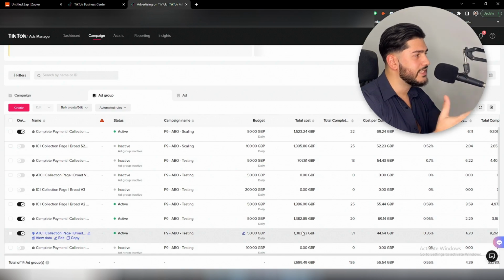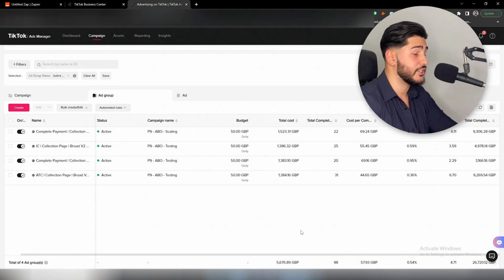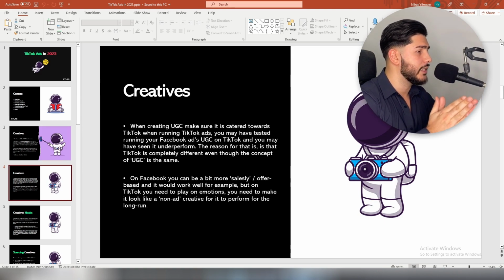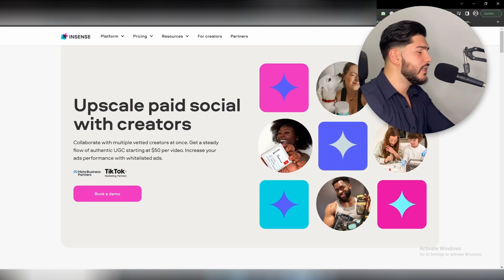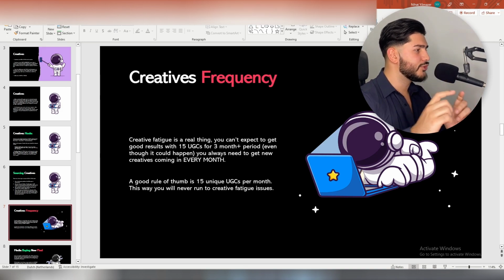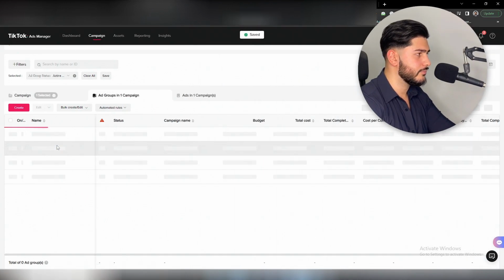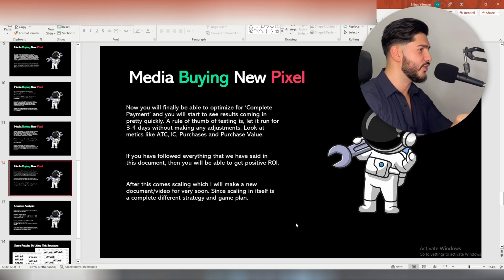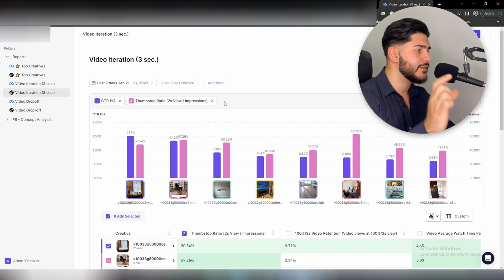How To Run TikTok Ads 2023 (ecommerce)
Hi there and welcome to this video where I talk about how to run TikTok ads in 2023 for ecommerce especially if you have a new pixel.

TikTok ads is a bit different than Facebook ads, it may take a bit more time to crack it but once you do it feels like pre IOS14 prime Facebook era.